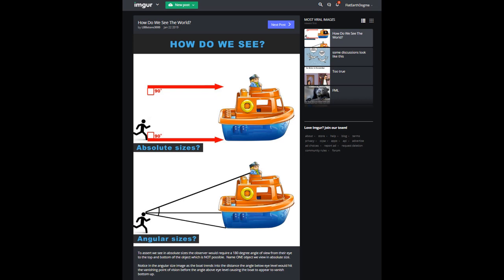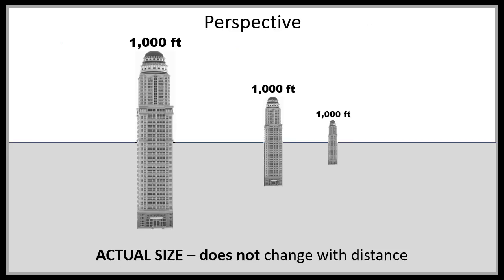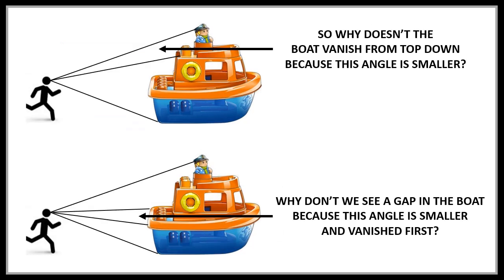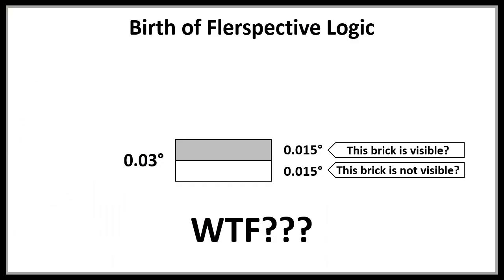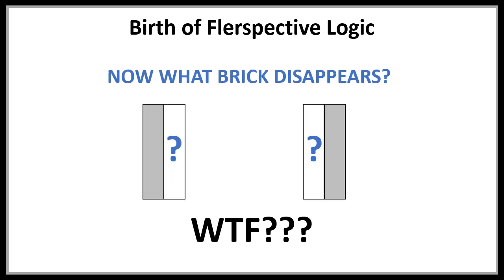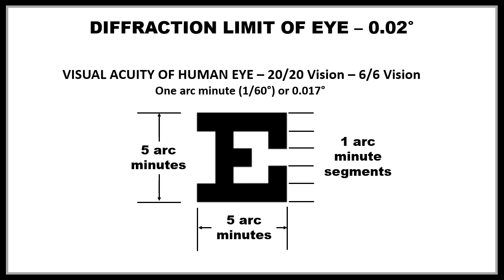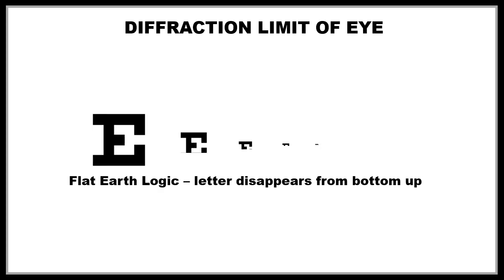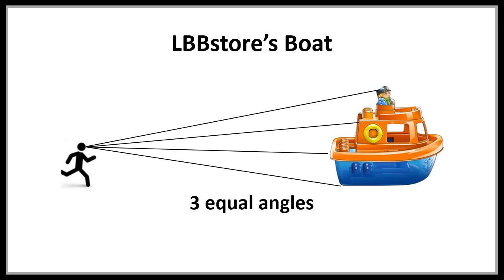My Perspective Lesson from LBBstore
LBBstore has a few interesting ideas when it comes to perspective so he thought he would give me a lesson.  Does the smaller angle on the bottom of objects really cause them to disappear from the bottom up?  Hmm?  Something just doesn't seem to be right with this idea.

Video link to ship partly below the horizon
MCtheEmcee1   Nikon P900 debunks flat earth (again)..